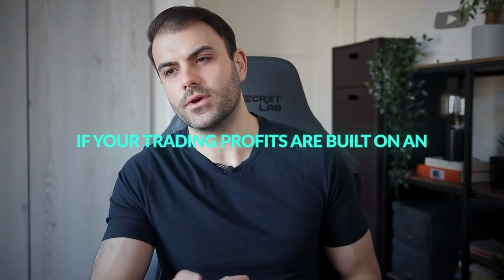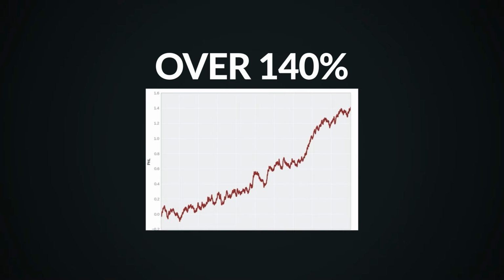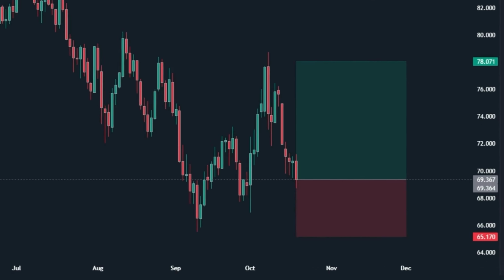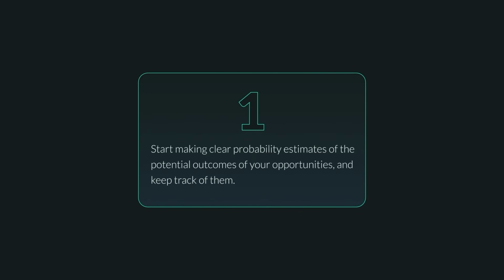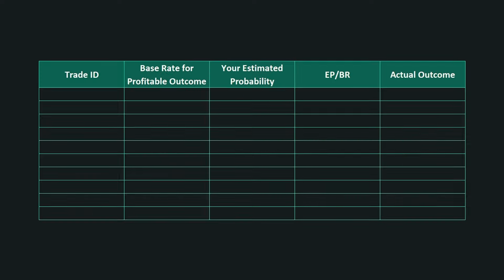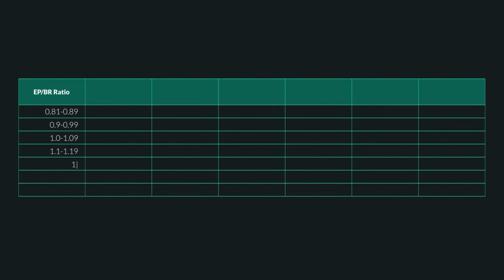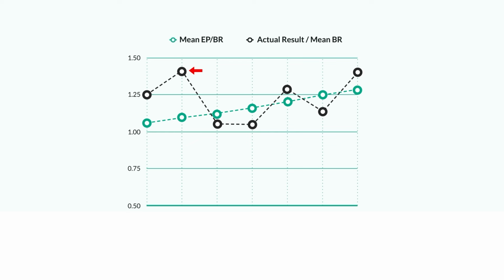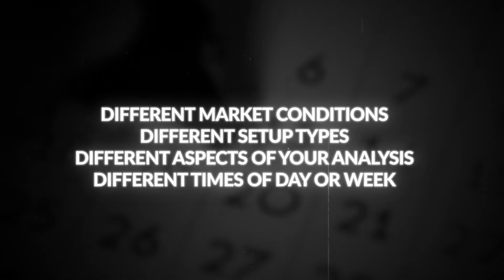How to Know If You Really Have a Trading Edge